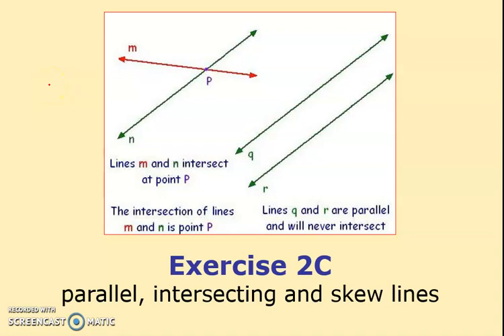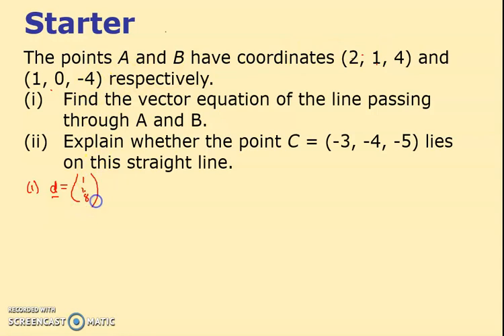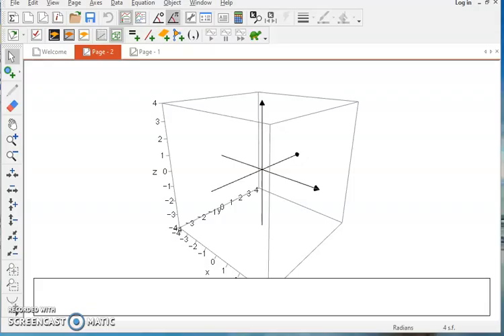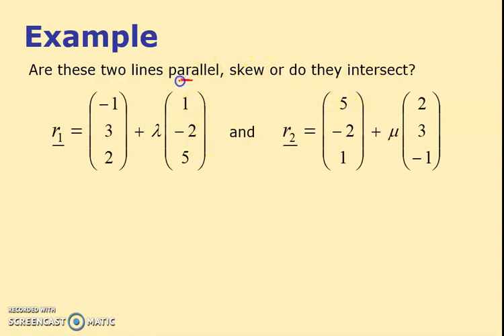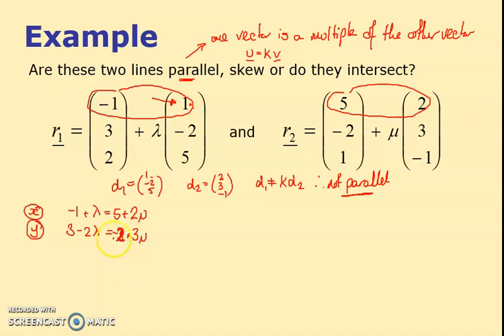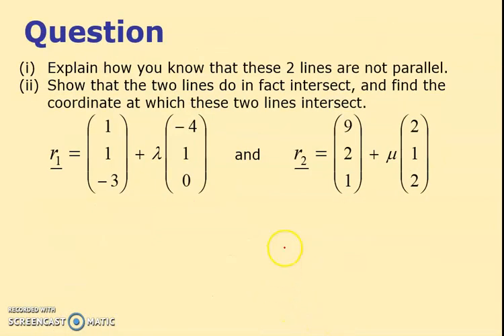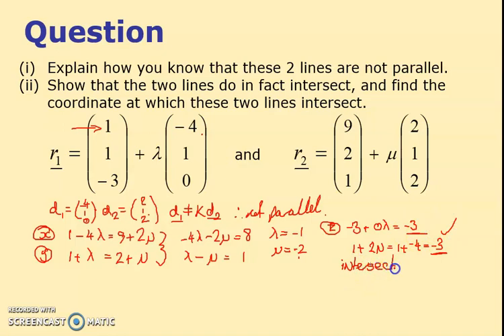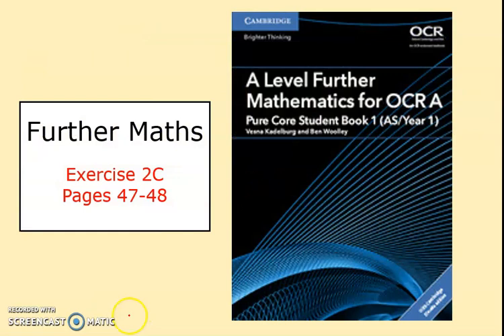Y12 Further Pure Ex 2C - Intersecting Straight Lines (using vectors) - A Level Further Maths